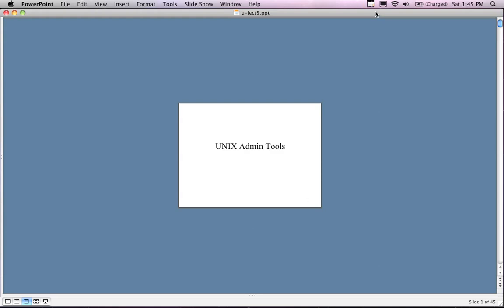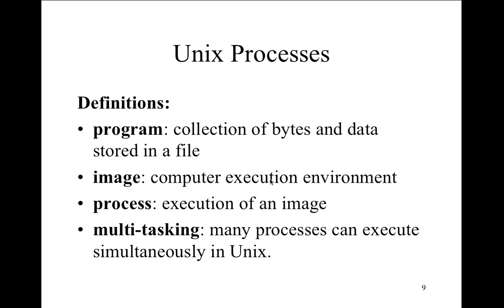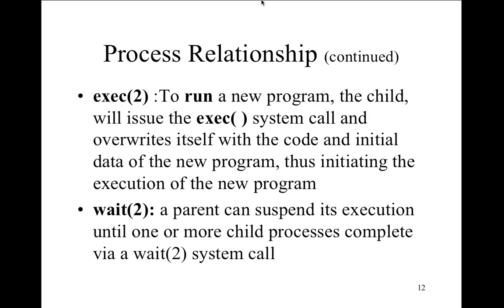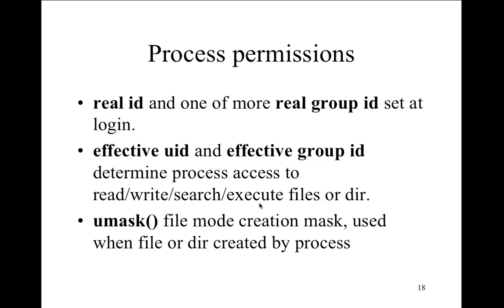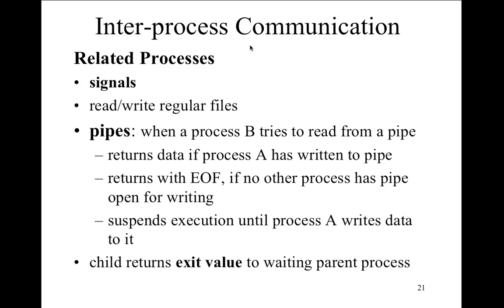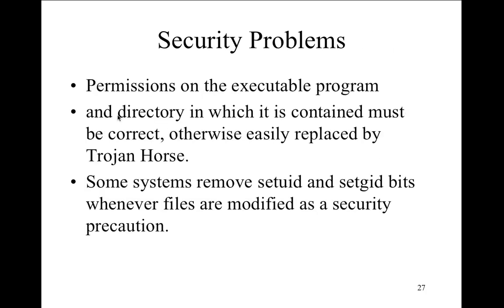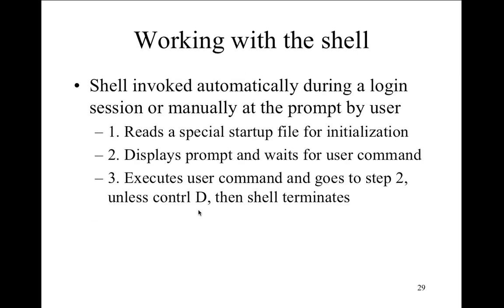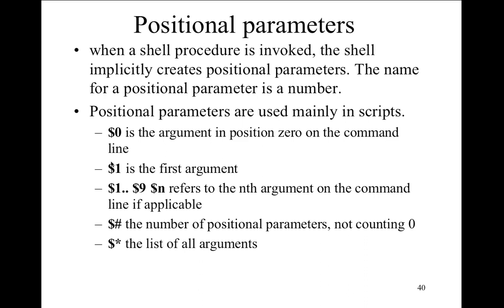Unix OS - Lecture 9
This lecture covers the concept of Unix Shells and Shell Scripts. It overviews different types of commands and shell features and compares GUI with Command Line options.